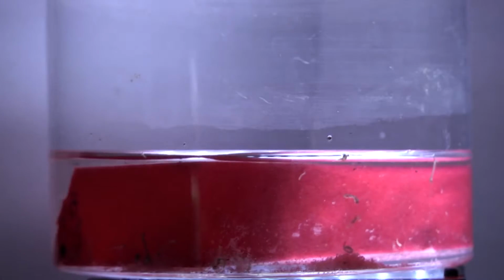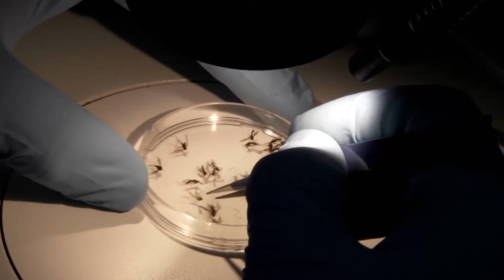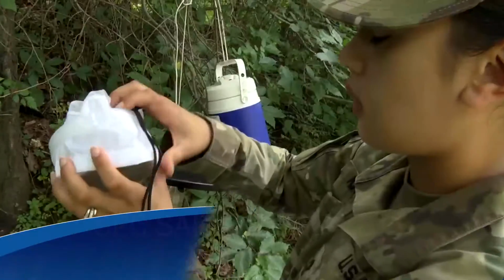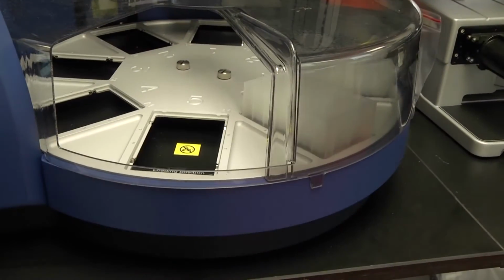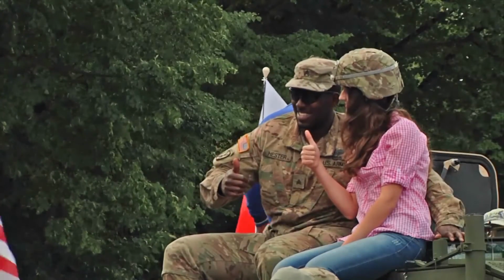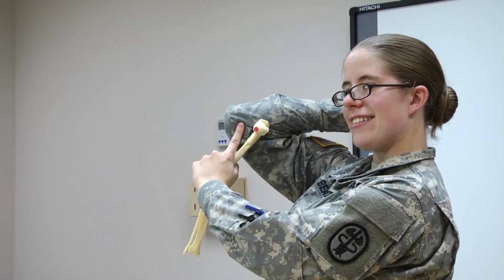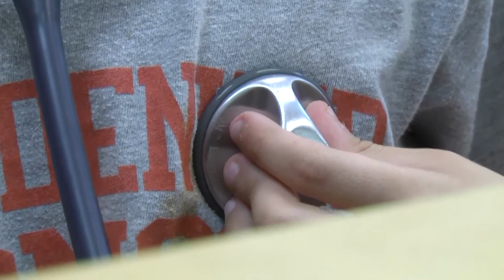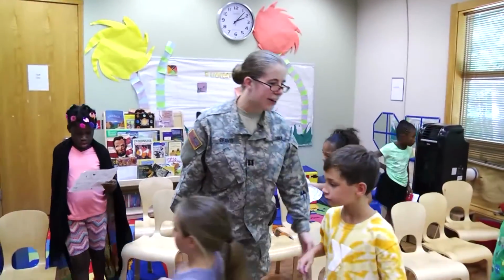Regional Health Report _ Sept 2016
Learn how Public Health Command-Atlantic is supporting the fight against the Zika virus within the region through mosquito testing. Virtual Health teams are connecting patients and providers hundreds of miles apart in support of Summer Cadet Training at Fort Knox, Kentucky. Finally, an Army veterinarian is teaching animal safety to children at Marine Corps Base-Quantico, Virginia.